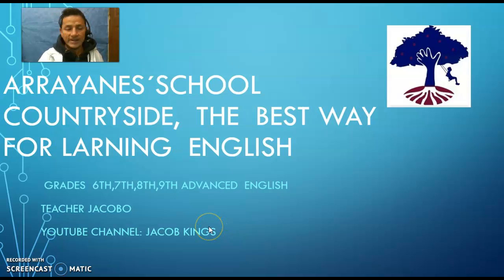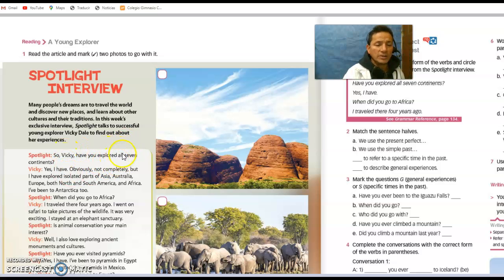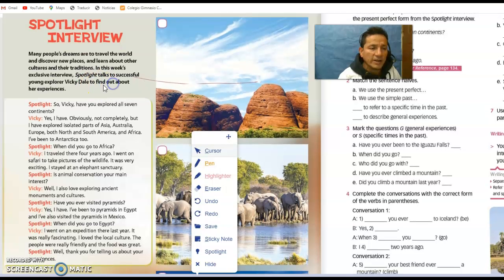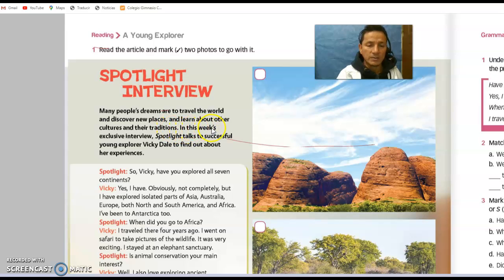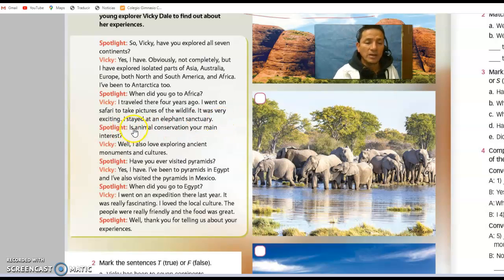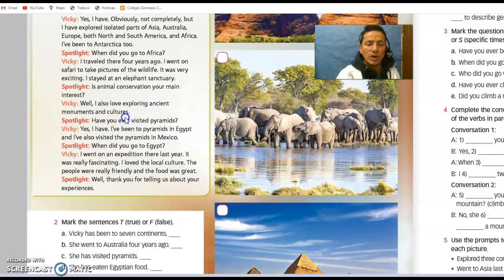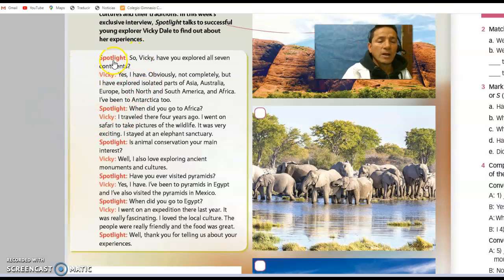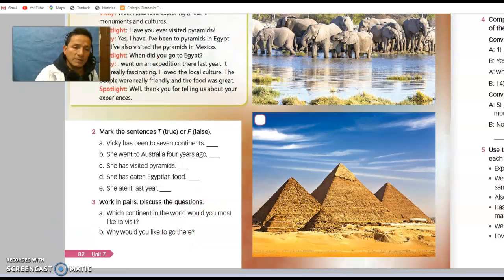7th grade 82 reading class